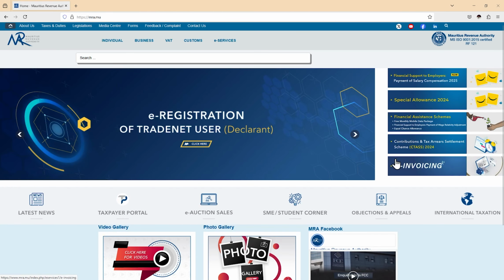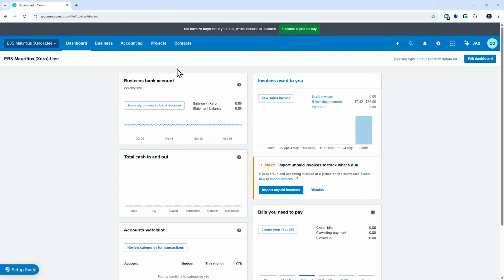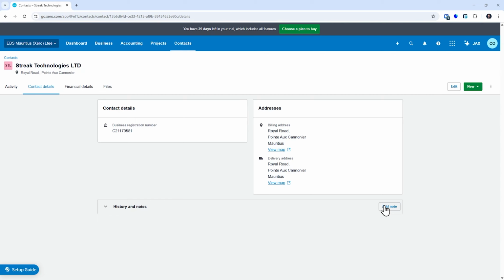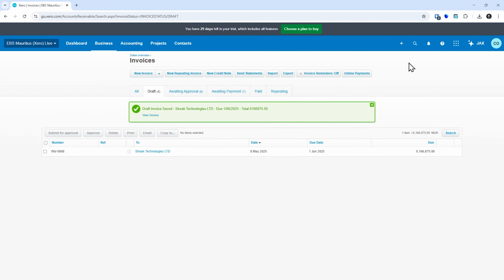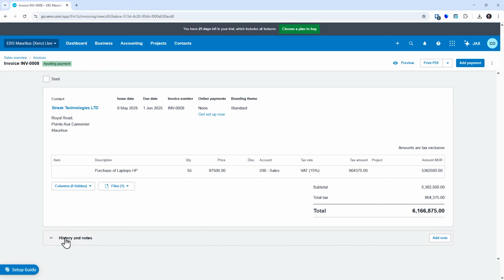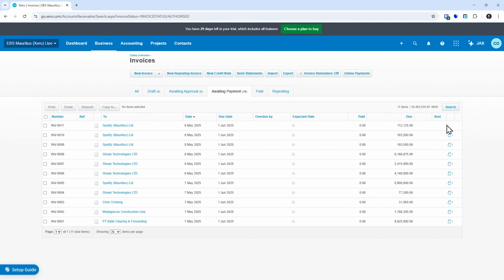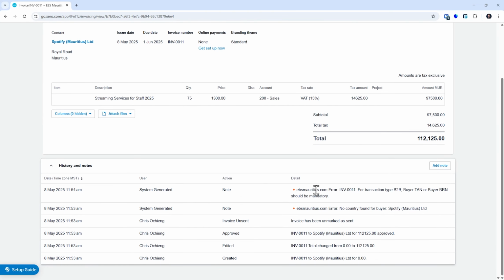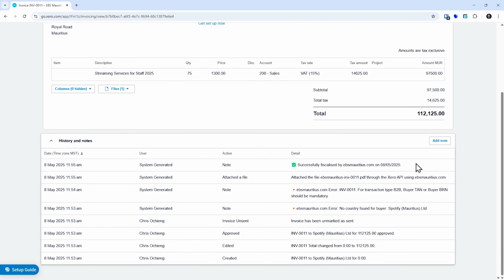Xero integration with ebsmauritius.com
🔧 Getting Started: Connect ebsmauritius.com with Xero | MRA-Compliant e-Invoicing Setup

In this video, we’ll guide you through the essential steps to connect your Xero account to ebsmauritius.com, allowing you to issue e-invoices that fully comply with the Mauritius Revenue Authority (MRA) standards.

📌 What we cover:

Authorising your Xero account with ebsmauritius.com

Configuring customer profiles and VAT settings correctly

Sending your first fiscalised invoice from Xero

How to identify, understand, and fix fiscalisation errors

By the end of this tutorial, your system will be ready to transmit compliant electronic invoices with ease.

✨ We also support extra features such as automatic emailing of invoices and real-time error notifications. Just get in touch with us to activate these services for your business.